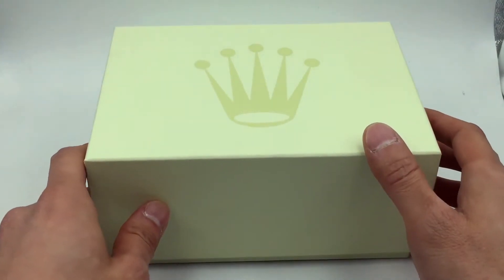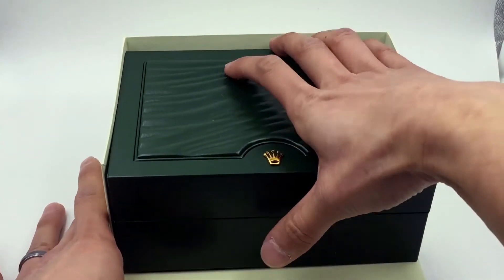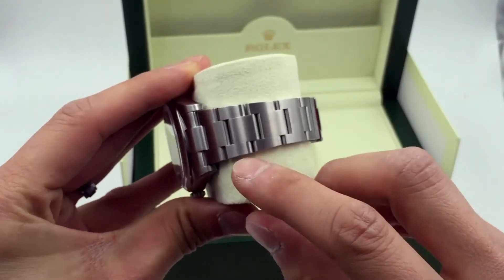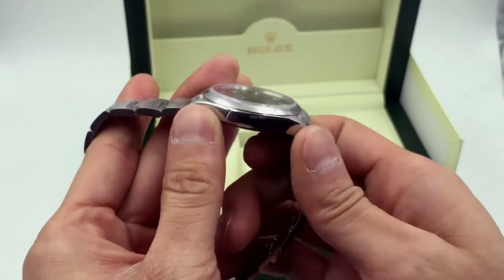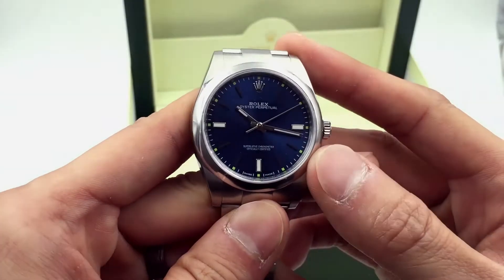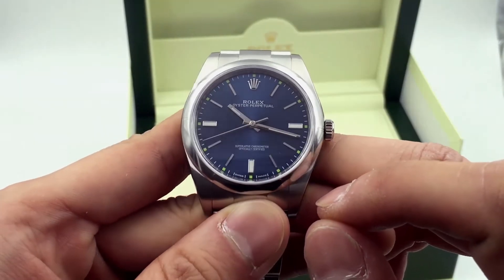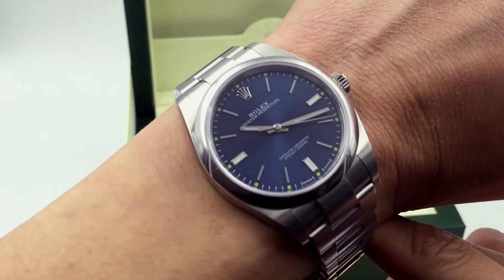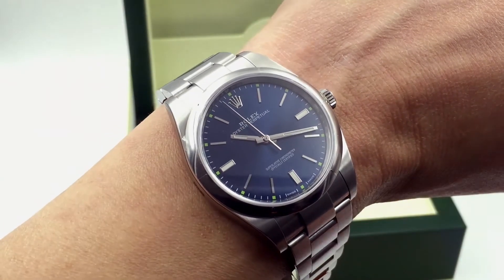▶ ROLEX Oyster Perpetual 39mm, Blue Dial, Index UNBOXING & REVIEW - Stainless Steel, 114300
Hands on unboxing of the Rolex 39mm Oyster Perpetual model 114300 with blue index dial. See this watch up close and enjoy live views of the entire piece from all angles. This watch is considered a base model as it's one of the most basic in all of Rolex's collections however it's very simple, clean, and sophisticated. It is one of the most affordable Rolex watches and highly appreciated by many as it offer's great time keeping with a simplistic design that never goes out of style. The Oyster Perpetual, like all of Rolex, encases an automatic movement which does not require a battery change but only a quick wind and set or to be worn by the owner to get the watch going. It's patented oscillating rotor allows for up to 48 hours of power to the movement. Upon first glance of this Rolex, you will fall in love and it will bring you years of joy that is priceless.

***Subscribe to us and visit our shop*** We want to hear your comments and if you have any requests, don't hesitate to let us know as we are constantly striving to improve and appreciate your input!